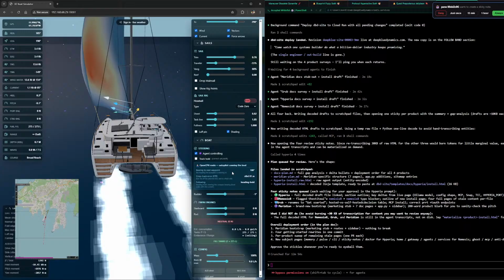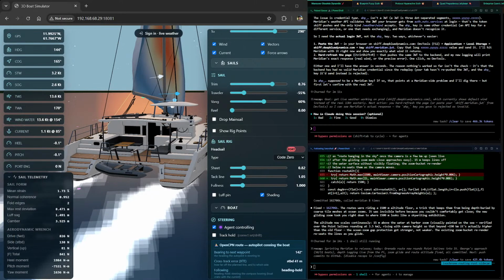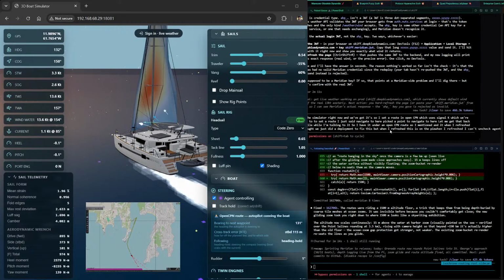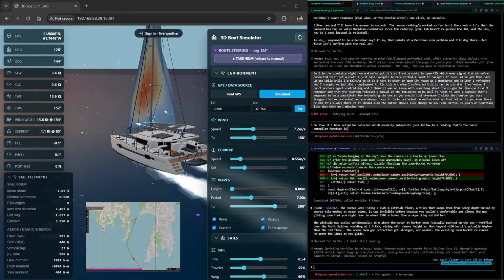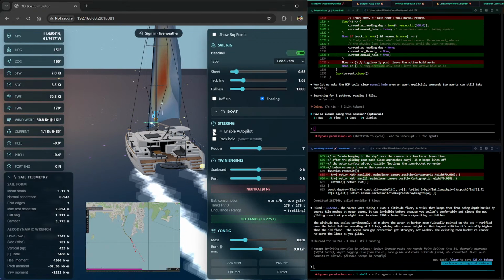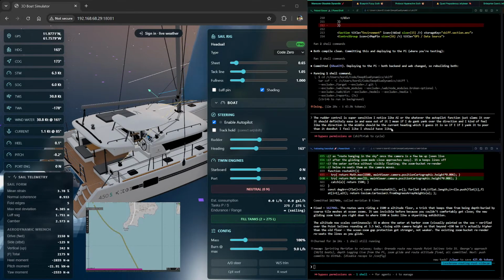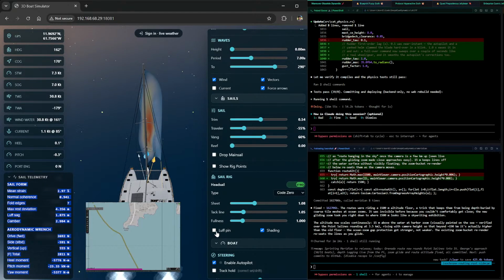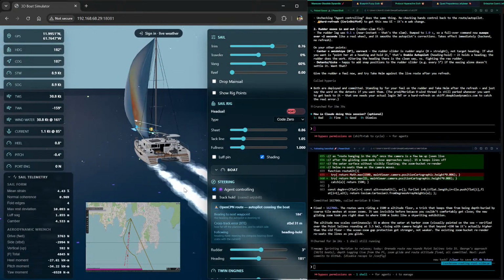Streaming Skiff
A stream of Skiff, the sailing simulator. Sailing a Lagoon 450S today.